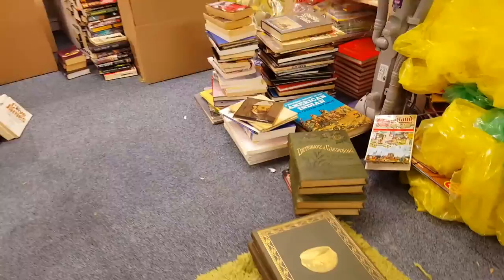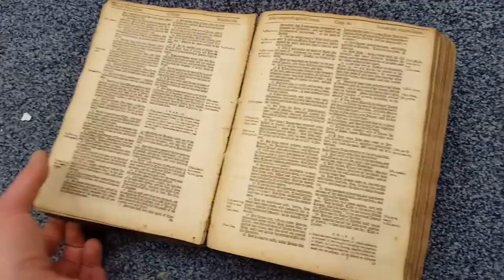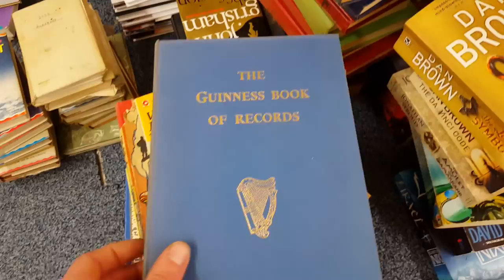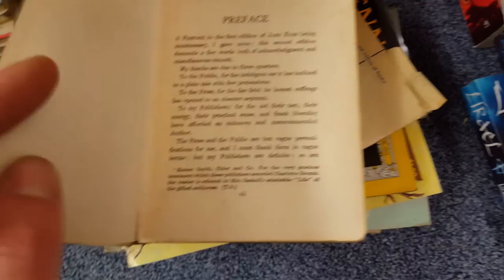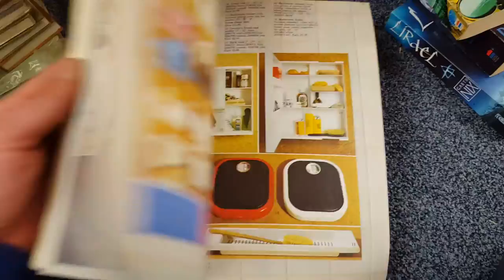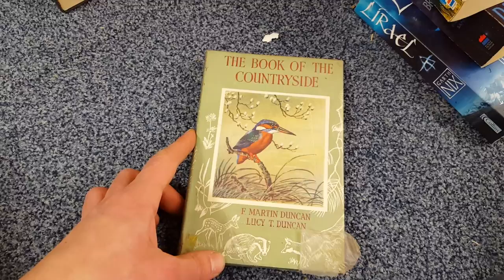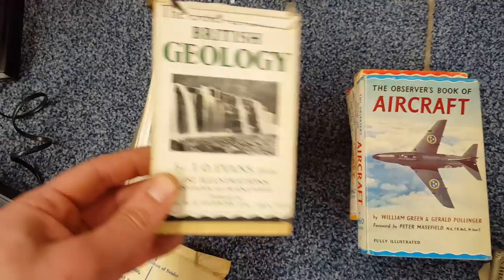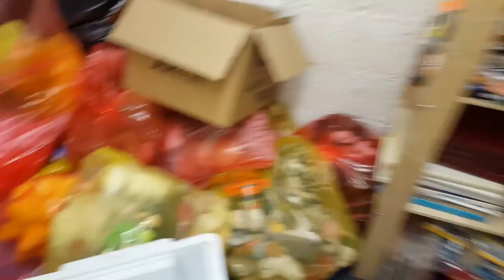Wow! Very interesting books to sell on Amazon/eBay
I had some very interesting books in my latest bulk buy. Take a look.